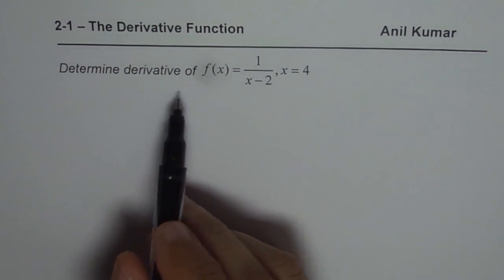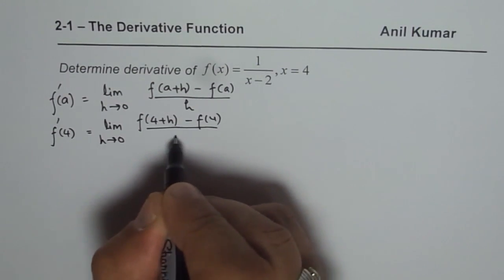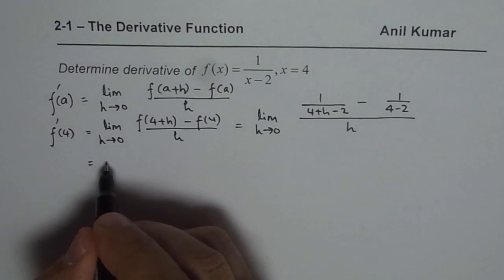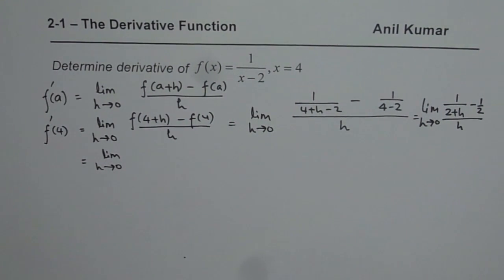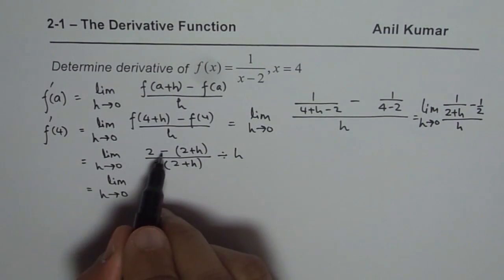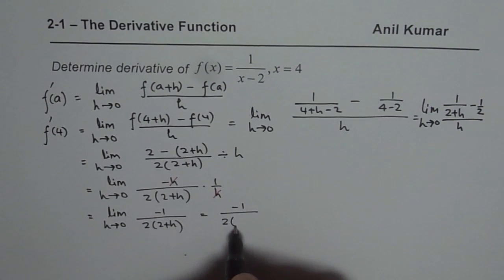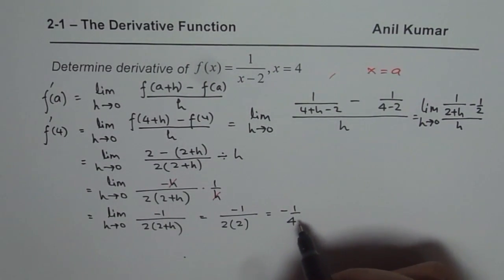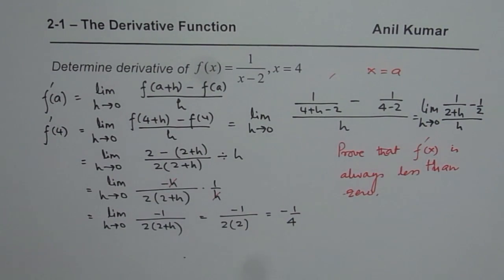Derivative of Rational Function Using First Principal MCV4U